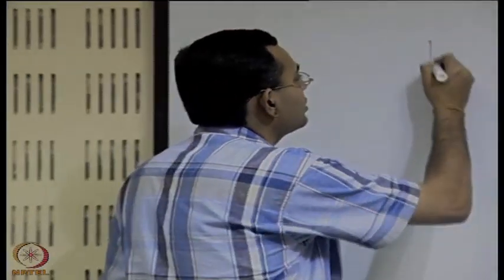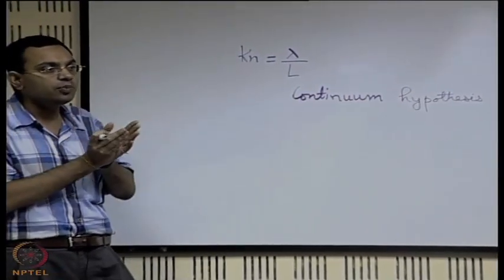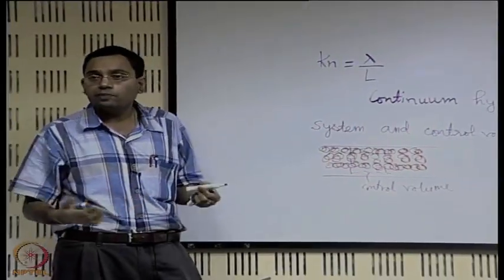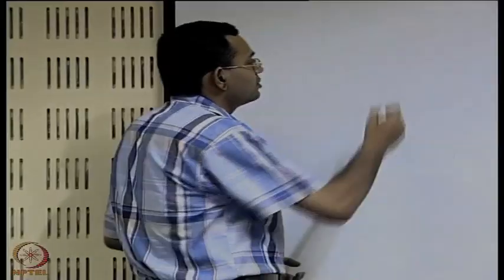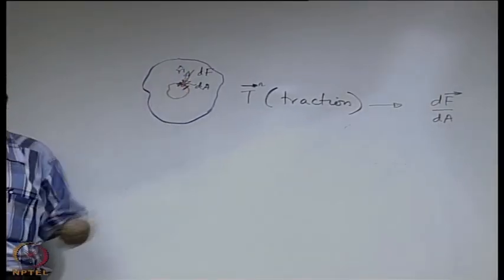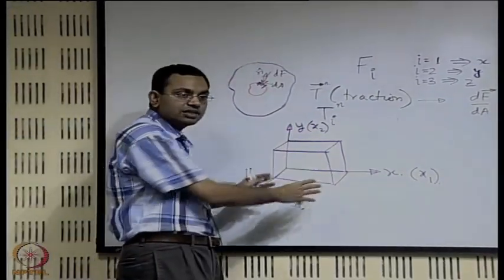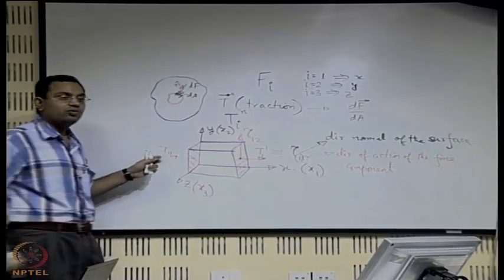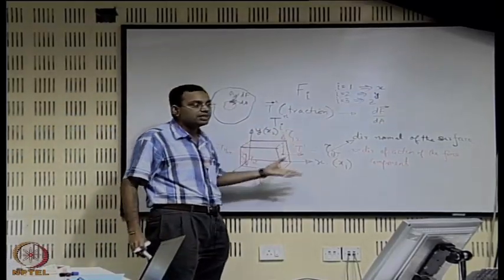Lecture 3: Concept of traction vector